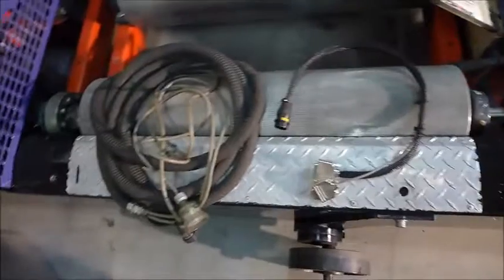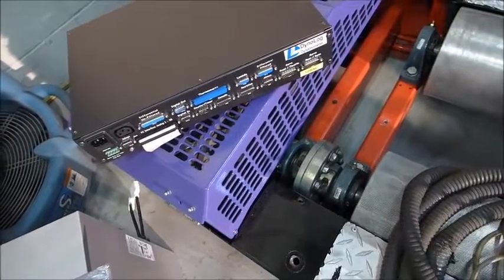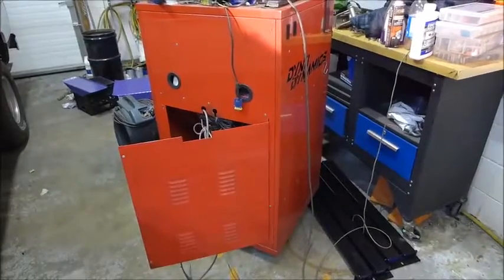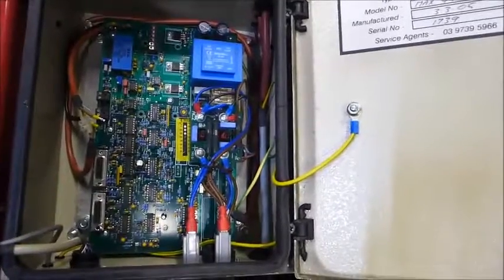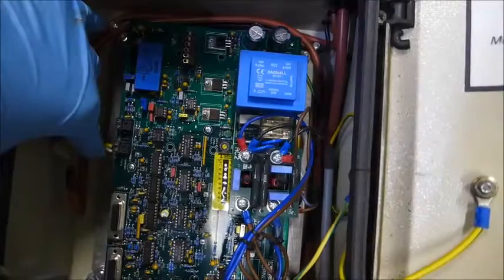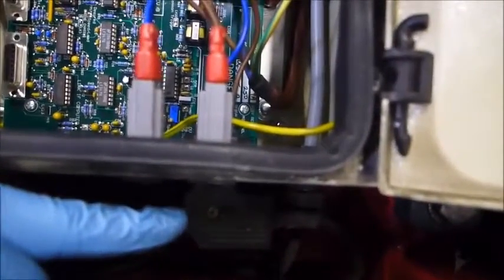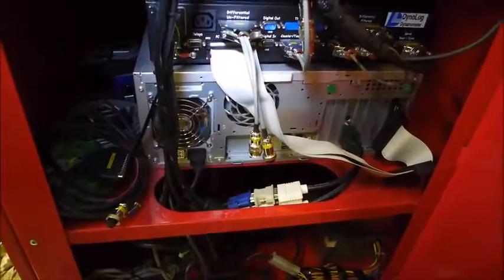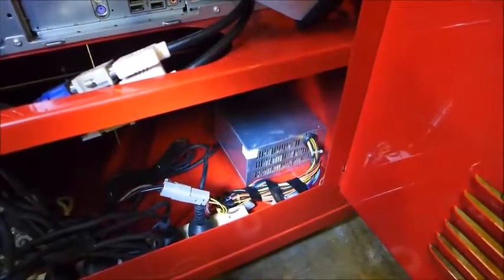Mainline Dyno Control & Data Acquisition Conversion of Dyno Dynamics 2WD Chassis Dynamometer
A DIY conversion of a Dyno Dynamics 2WD chassis dynamometer (DOS Version) to Mainline Dyno control system.

Thanks to Dynomotive in Canada for the video.